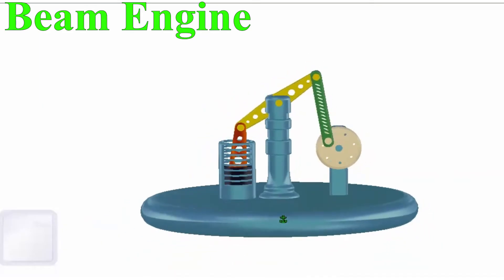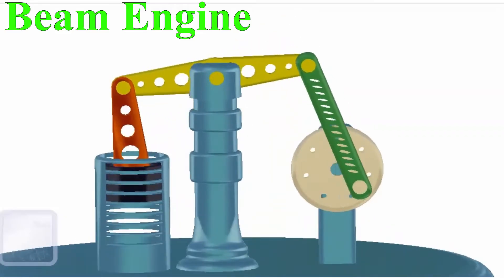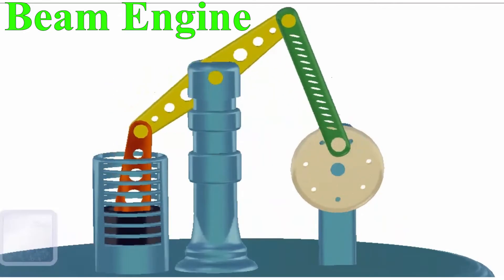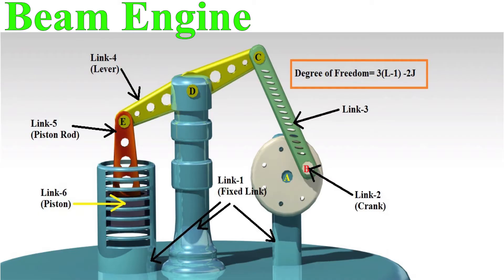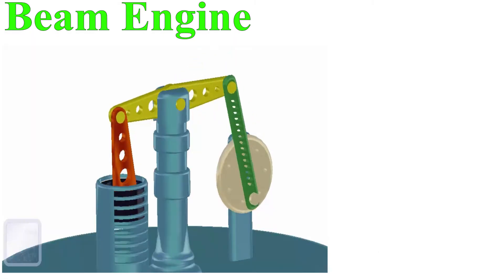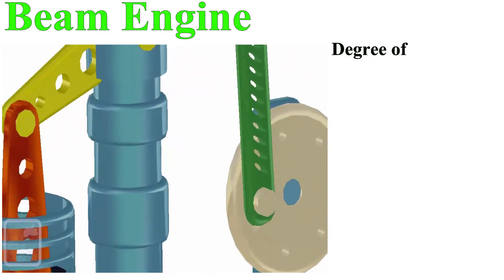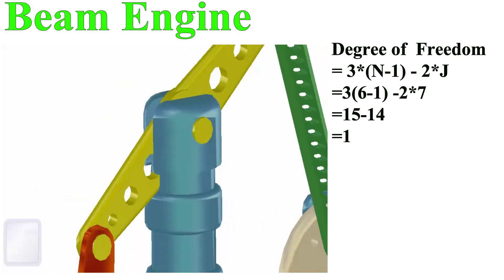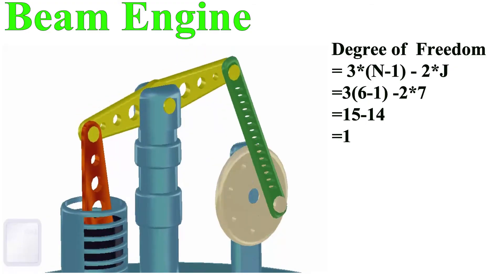BEAM ENGINE Explained|| Animation Video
Beam Engines and water bucket pumps were introduced in
Wanlockhead in 1745.

It was used to draw out water from mines, as well as to pump
water into canals.

It is a type of steam engine where a pivoted overhead beam is used to apply the force from a vertical piston to a vertical connecting rod.

It is basically a 6 link mechanism that converts rotary motion of crank into linear straight line motion of vertical sliding link that in practice is used in pumps and other purposes.

WORKING PRINCIPLE OF BEAM ENGINE

When crank rotates about the fixed centre , lever oscillates about a fixed point .The end of the middle link is connected to the piston rod which reciprocates due to the rotation of the crank.
The purpose of this mechanism is to convert rotary motion into the linear straight line motion.

The crank rotates about the fixed center A,the lever oscillates about a fixed Centre D.
The end E of the lever CDE is connected to a piston rod which reciprocates due to the rotation of the crank.

Link 1 is fixed Link.
Link 2 is crank which gives input to mechanism.
Link 3 connects from crank to lever.
Link 4 is lever.
Link 5 is piston rod.
Link 6 is piston.

DEGREE OF FREEDOME OF MECHANISM:

Number of links are  6.
Number of joints are 7.
Mobility characteristic is 3*(n-1) - 2j   = 3*(6-1) - 2*7 = 15-14=1
Since =1, hence we require only one input that is crank rotation  to produce the desired output.

Theory Credit: Slideshare.com